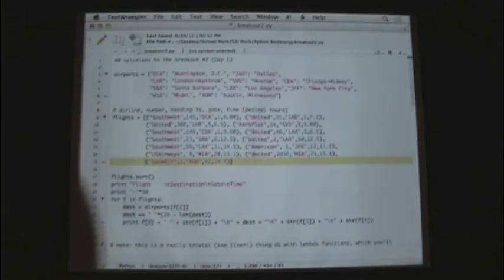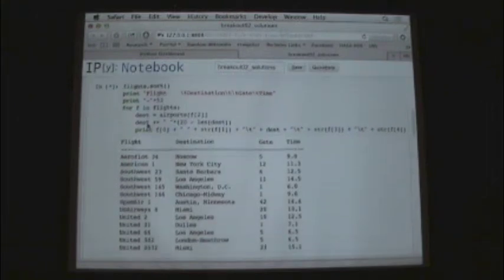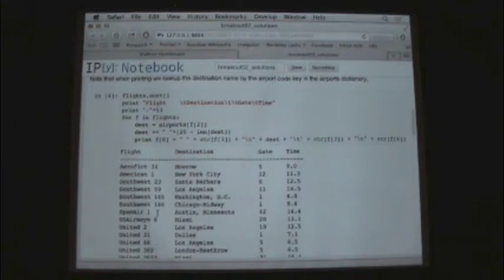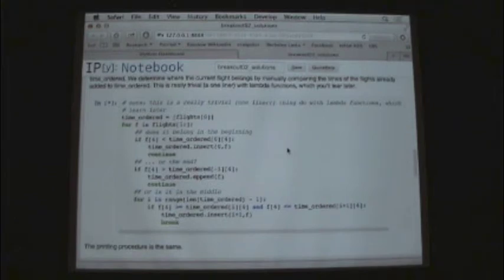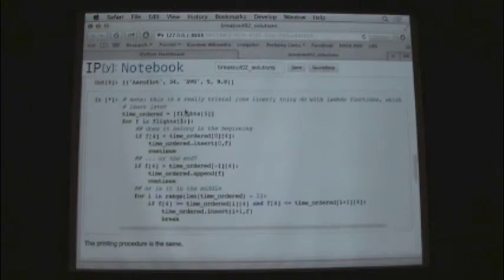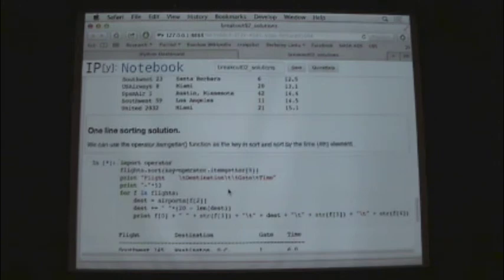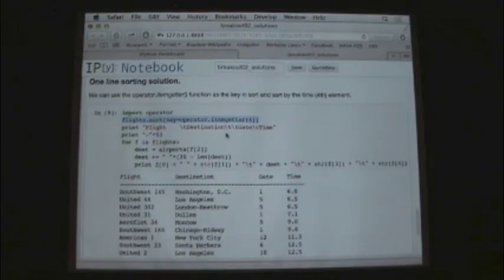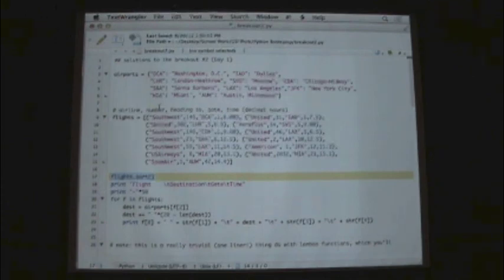Python Bootcamp, Day 1, Video 5: Breakout 2 Solution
Python Bootcamp at UC Berkeley - Day 1, Video 5: Breakout 2 Solution